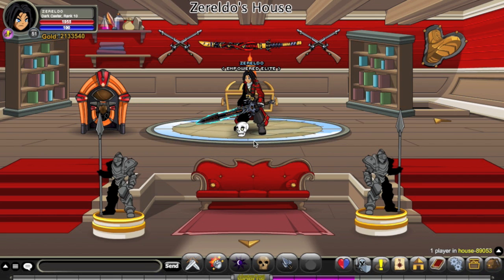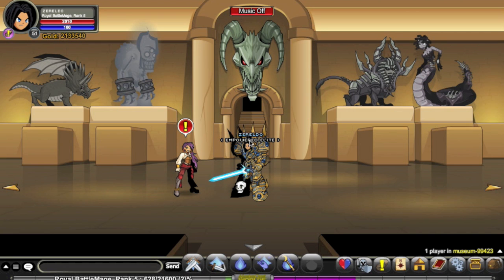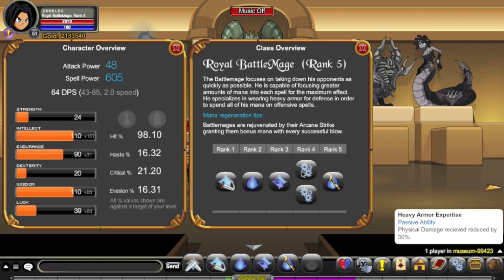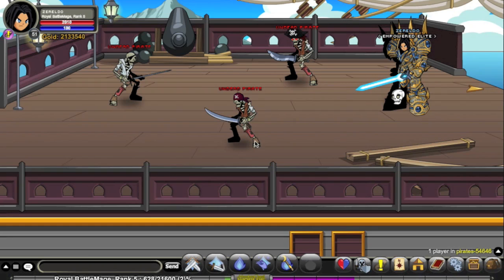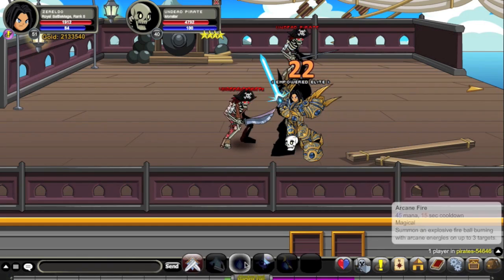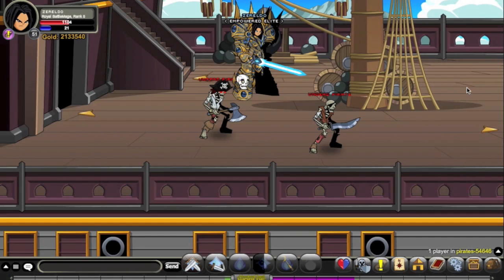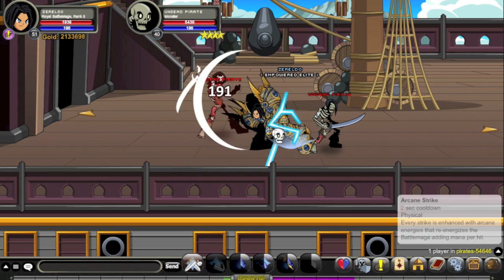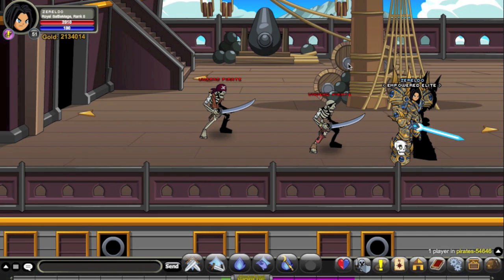AQW BattleMage Class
The New Battlemage class :)

Also take a look at some of my fan fiction